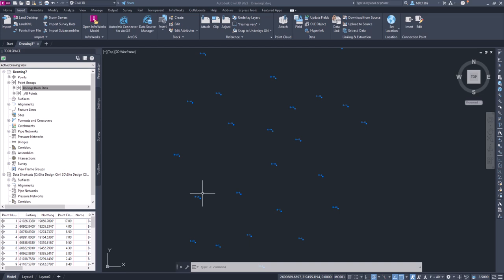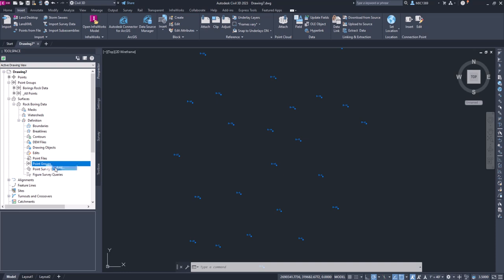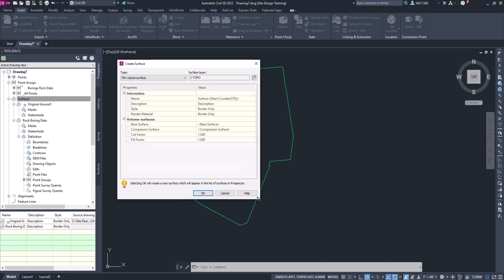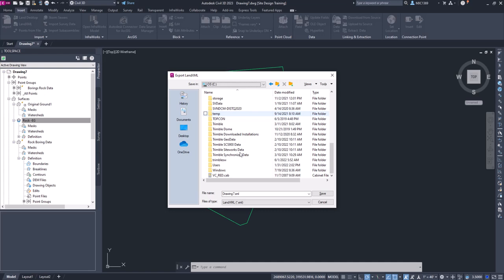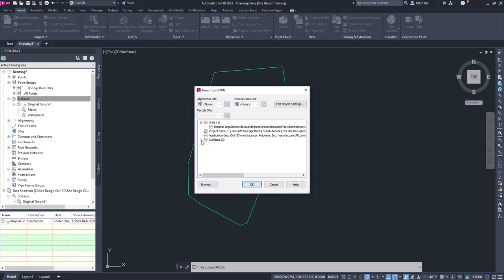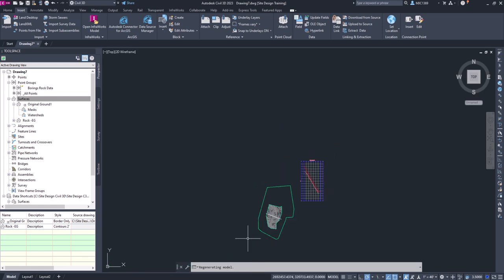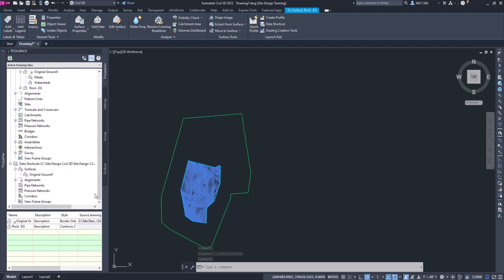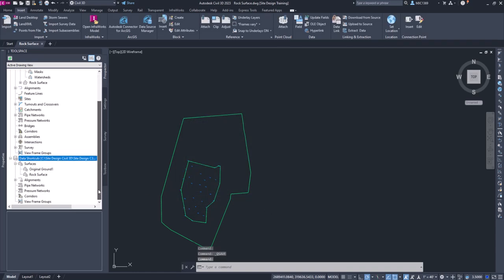Create a Rock Surface in Civil 3D from Geotechnical Data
The process described involves creating a rock surface by manipulating boring data and referencing an original ground surface in a Civil 3D project. Initially, a new surface named 'rock boring data' is created without contours, and rock boring data points are added to this surface. The original ground surface is then referenced into the current drawing for volume calculation. A TIN volume surface, named 'rock-EG', is created using the rock boring data as the base and the original ground as the comparison surface. This volume surface is exported as a Land XML file and saved in a specific folder. After exporting, the temporary surfaces are deleted, leaving only the original ground and boring data. The exported rock surface is then re-imported and displayed with contours. A line is drawn to create a profile showing the relationship between the rock and original ground surfaces, illustrating how the rock surface follows the terrain. The process concludes with the creation of a data shortcut for the rock surface, allowing it to be used in other drawings and analyses.